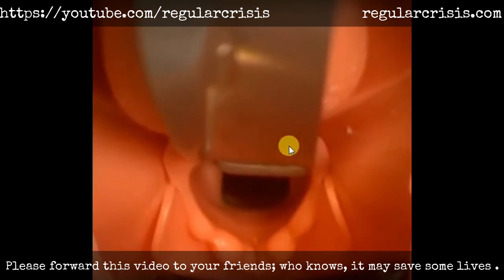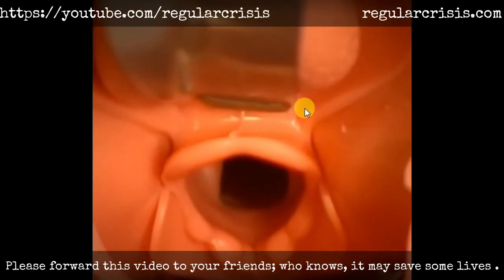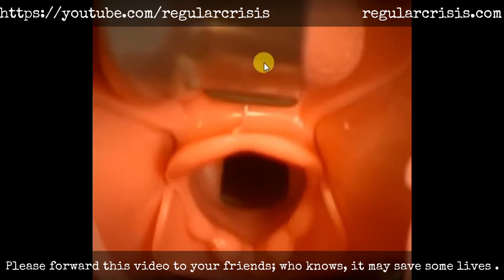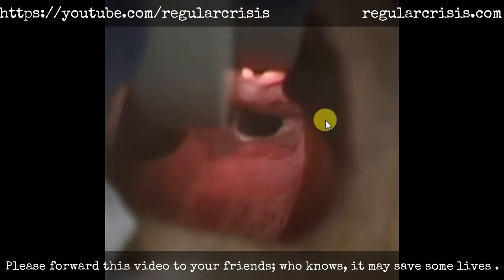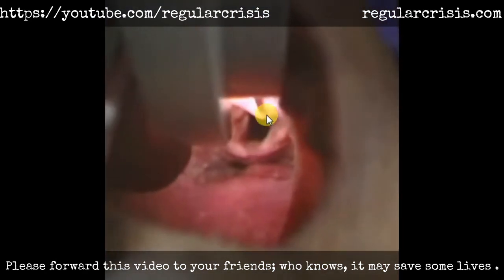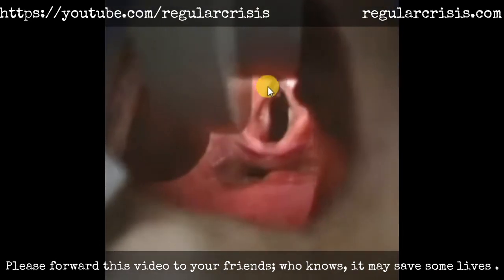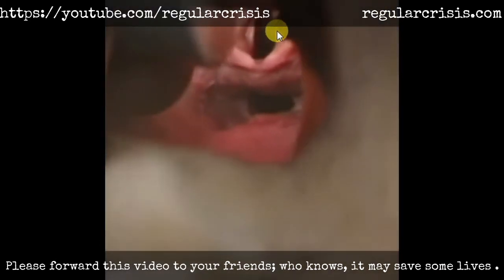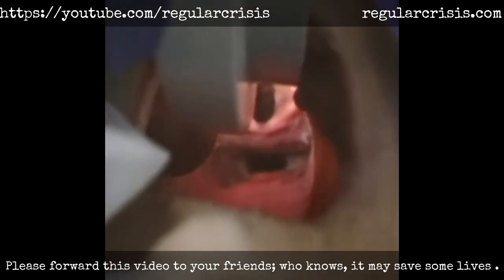How to intubate the patient in ICU and Emergency, easiest way | RegularCrisis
The above video explains, how to intubate the patient in ICU and ER in the easiest way possible.

Please ask your doubts and queries in the comment section.

Why the name RegularCrisis ?

As you all know, those working in ER and ICU are facing tough conditions like ventilating the patient, doing CPR, managing crashing patients, life saving surgeries, life threatening trauma, interacting with attendants in their difficult times, etc... on daily basis. All these are crisis like situation for anyone else but for us working in ICU and ER, it’s a regular thing; that's why the term 'RegularCrisis'.

I hope that this channel will continue to help hundred and thousands of medical students, doctors, nurses and paramedic healthcare staffs who are working dedicatedly in ICU and ER for saving the lives of millions of patients.